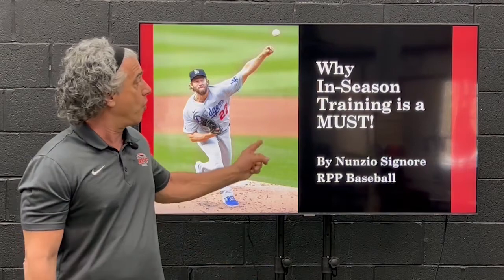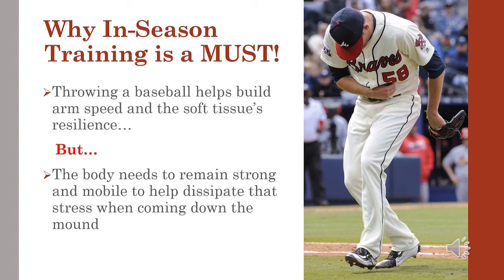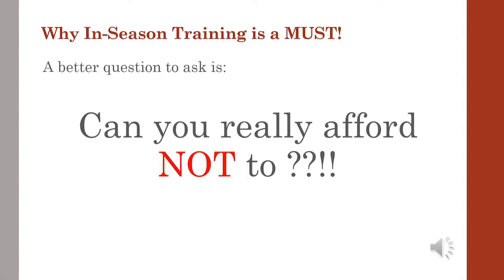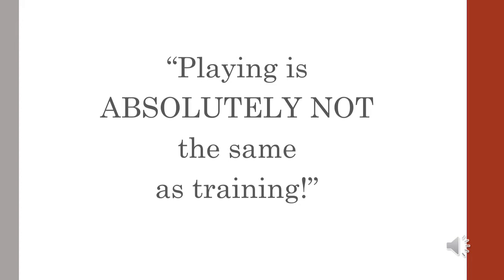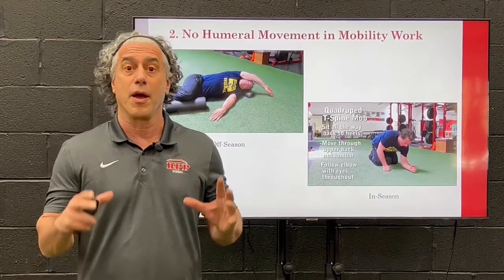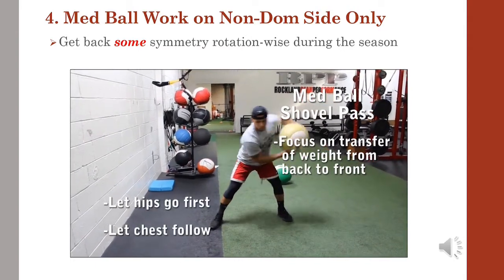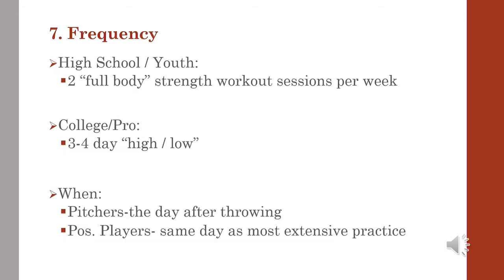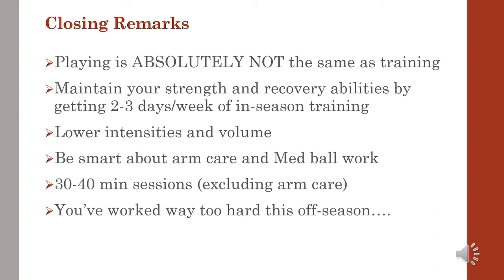Why In Season Training is a MUST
After a full off-season of strength training, upcoming tryouts and practices, erratic throwing schedules, sitting on the bench in a kyphotic posture, waiting to get your reps on the mound are a few of the variables that can wreak havoc on an athlete’s body and more importantly his arm.

While throwing a baseball does help increase arm speed and the soft tissue’s resilience to stress, it can’t be maintained unless you are maintaining strength and mobility as well.  There are several considerations that we cover in this webinar, when you’re looking to maintain your strength and mobility with in-season baseball workouts.

1. Continue with Strength Training
2. No Humeral Movement in Mobility Work
3. Maintain IR and Upward Rotation
4. Med Ball Work on Non-Dom Side Only
5. Modifications with In-season Baseball Strength Workouts
6. Decrease Volume / Intensity
7. Frequency

Ready to take your game to the next level? With our body-centric and data-driven approach, experienced coaches, and cutting-edge technology, RPP Baseball takes the guesswork out of player development.